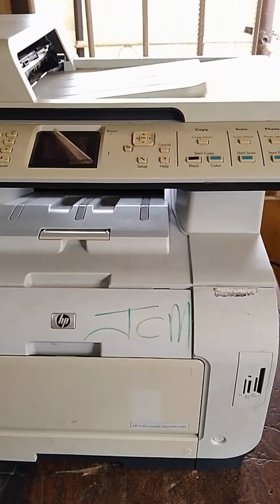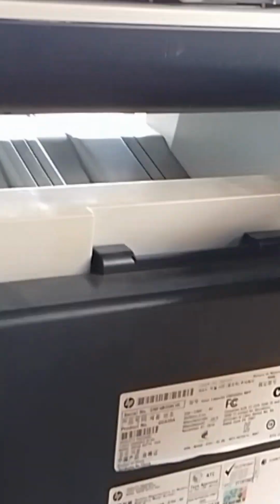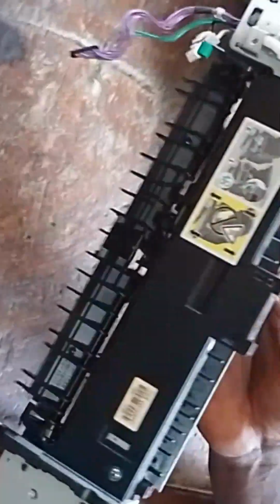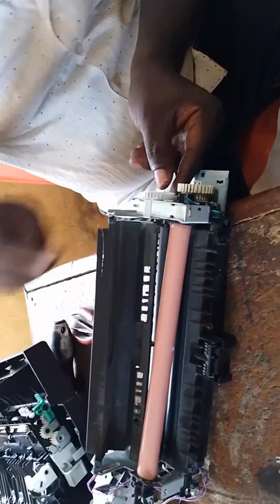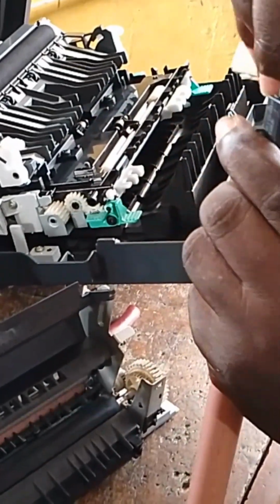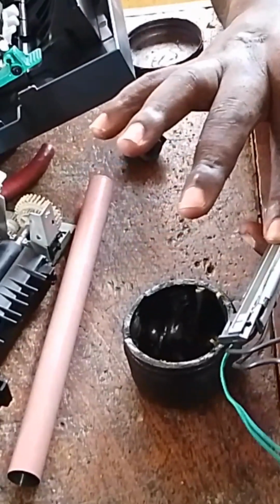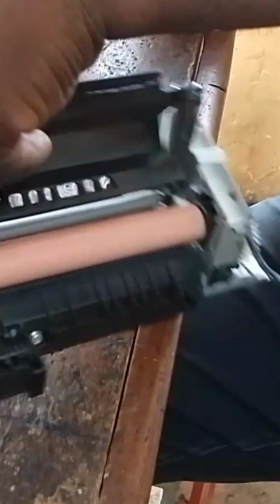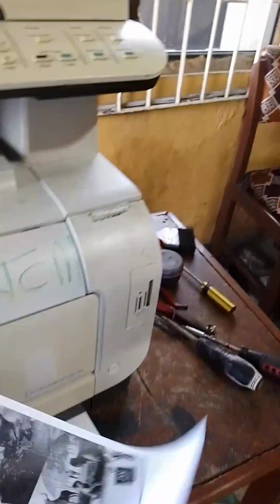HP COLOUR LASERJET PRINTER Cm232 fxi MFP , the printer has paper jamb problem